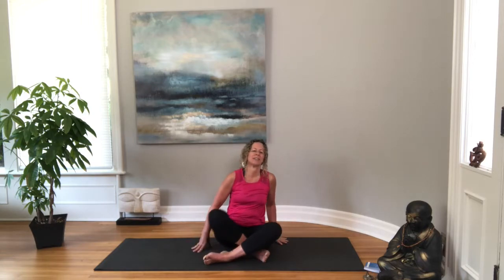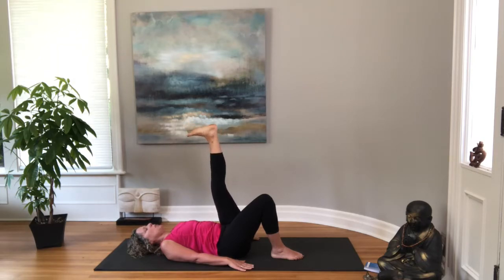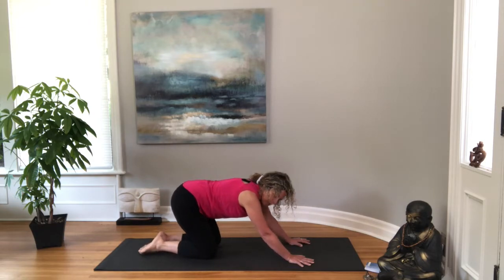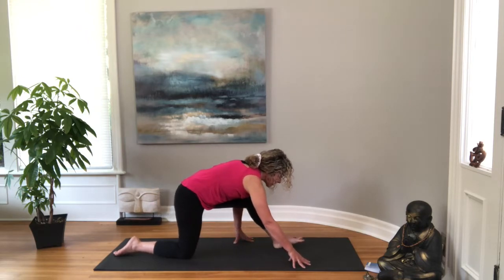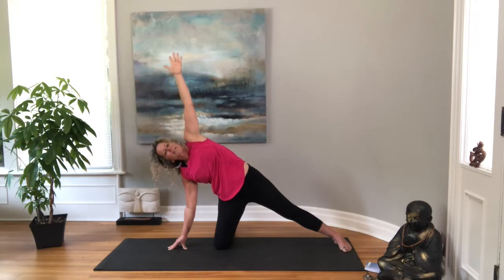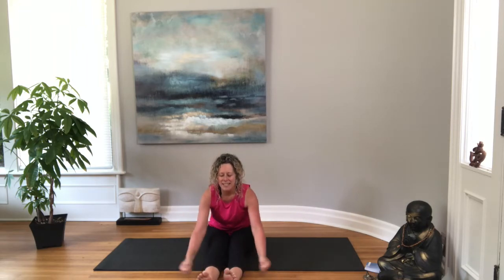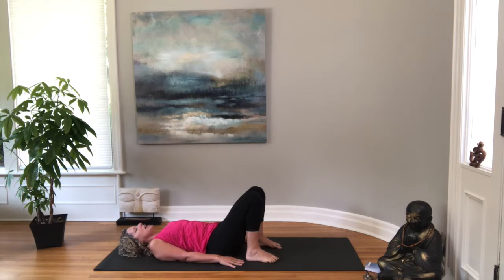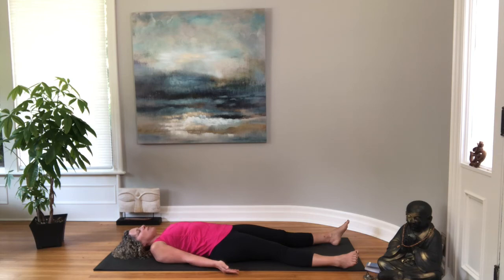Yoga Flow | legs and booty lift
As the weather heats up and the clothes get shorter, this yoga flow is for legs and booty to help lift whatever is sagging.

🧘 Remember to be mindful of what is going on for you in each pose and make adjustments accordingly.

If you would like some soothing music to go with this practice check out my

Virtual Hugs,
Carrie 🤗

Please consult with your physician before beginning any exercise program. By participating in this class, you agree that you do so at your own risk, are voluntarily participating in these activities, assume all risk of injury to yourself, and agree to release and discharge Yoga with Carrie from any and all claims or causes of action, known or unknown, arising out of all of Yoga with Carrie's online videos.